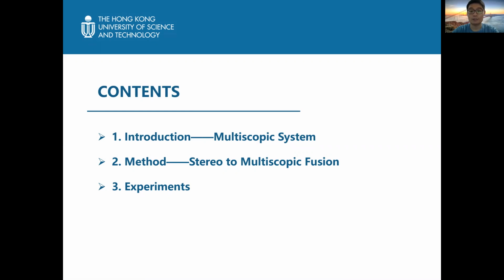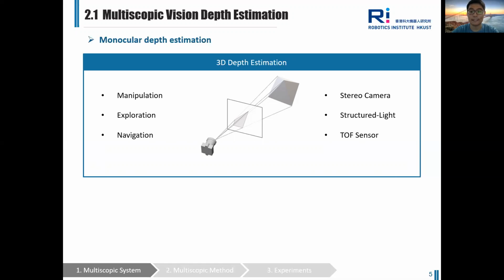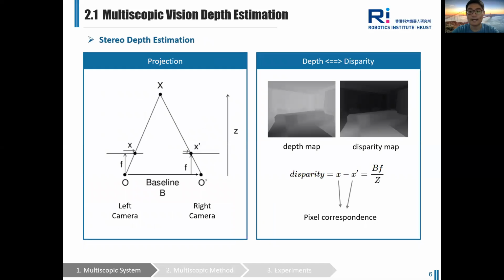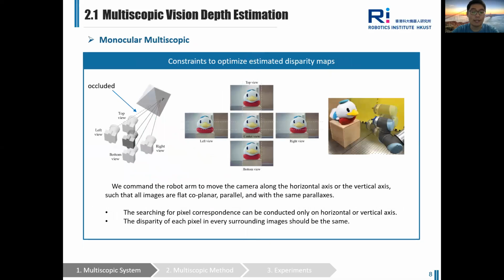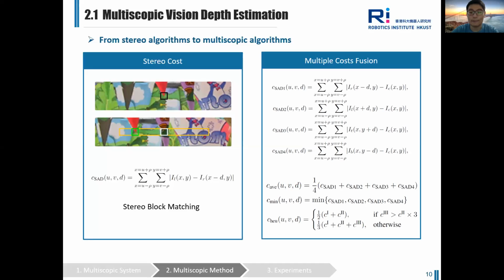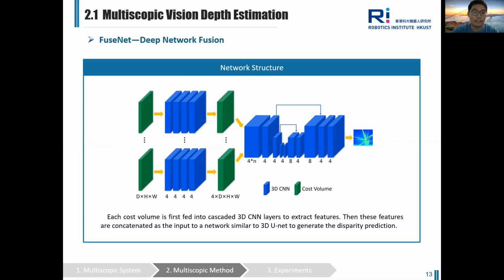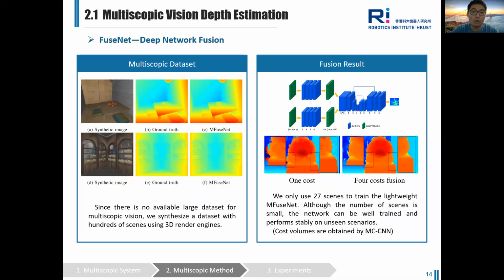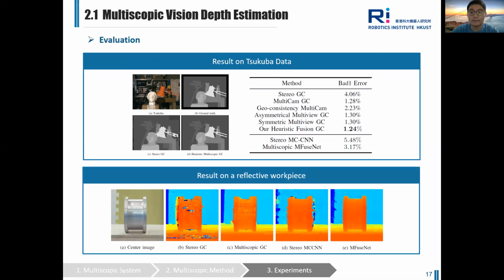ICRA 2020—OralPresentation-MFuseNet: Robust Depth Estimation with Learned Multiscopic Fusion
This is the oral presentation video in 2020 IEEE International Conference on Robotics and Automation (ICRA), for our paper "MFuseNet: Robust Depth Estimation with Learned Multiscopic Fusion", by Weihao Yuan, Rui Fan, Michael Yu Wang, Qifeng Chen.